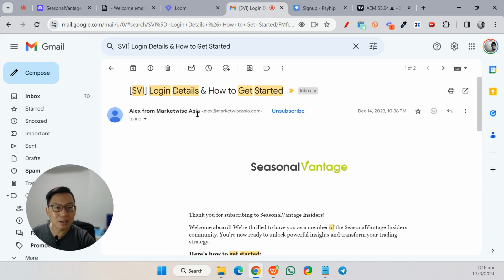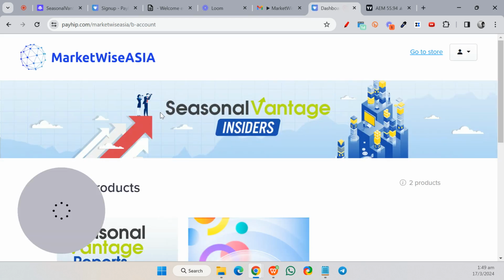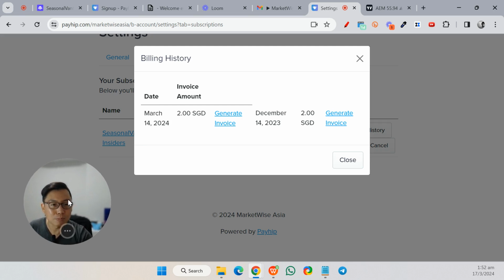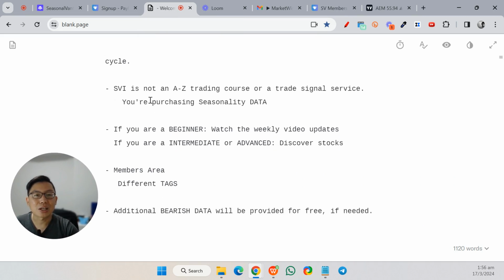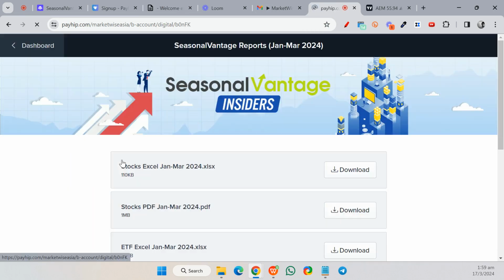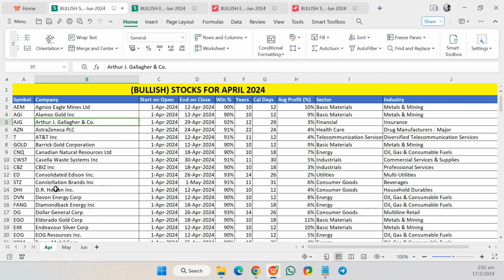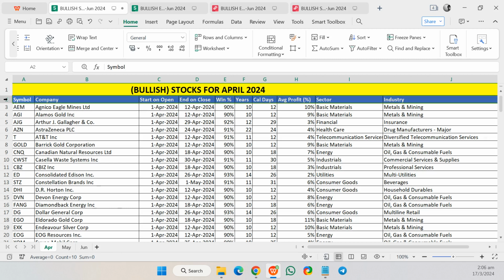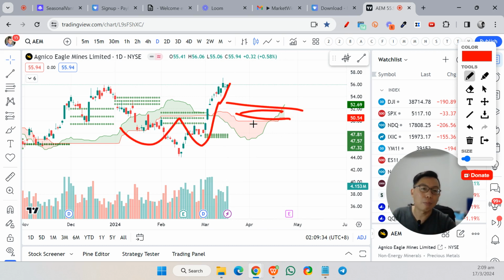SVI Essentials: Getting Started and Training Guide